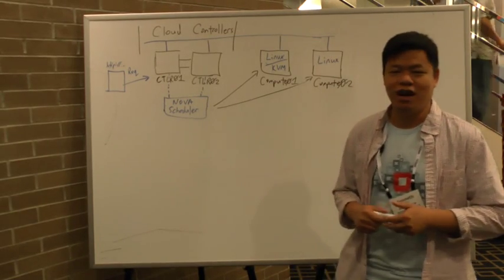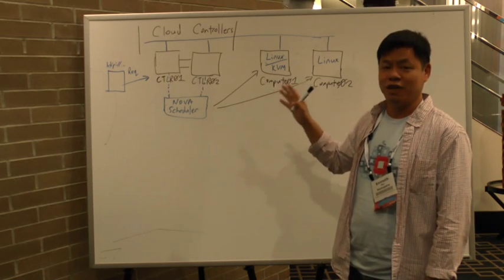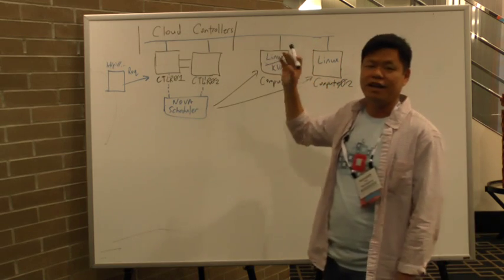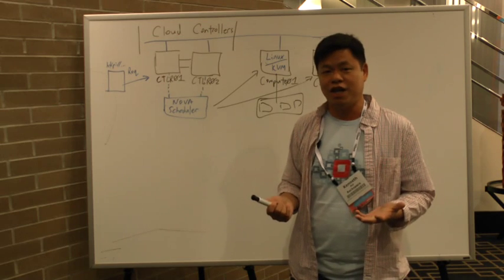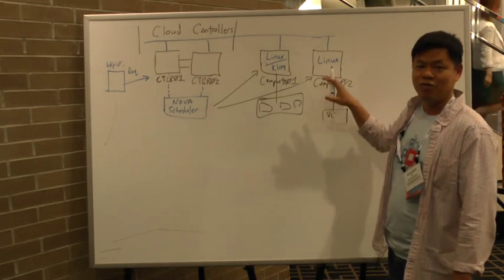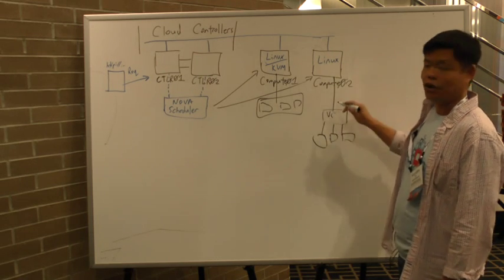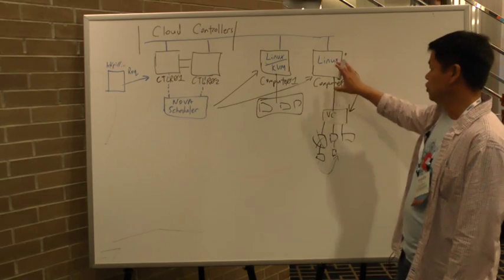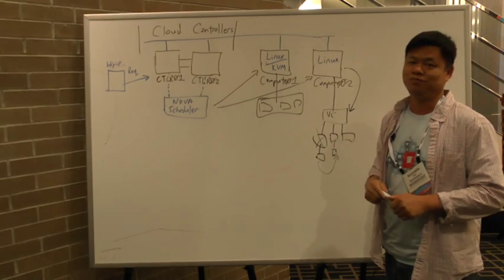Integrating VMware vSphere with OpenStack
Whiteboard video from LinuxCon and CloudOpen. Kenneth Hui (@hui_kenneth) discusses how to integrate VMware vCenter and vSphere/ESX into an OpenStack environment.